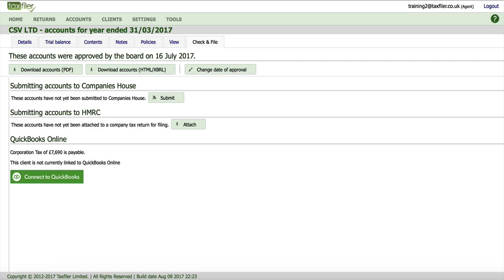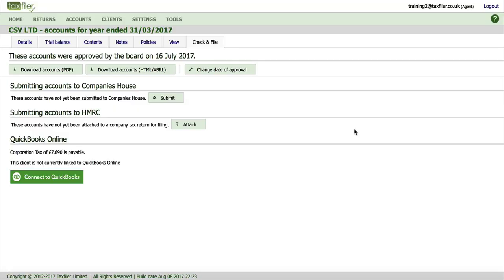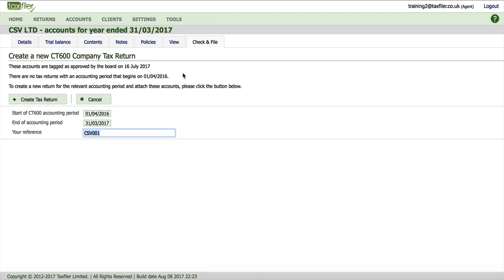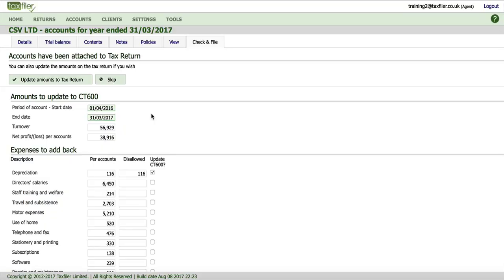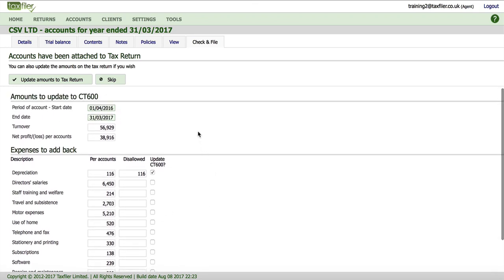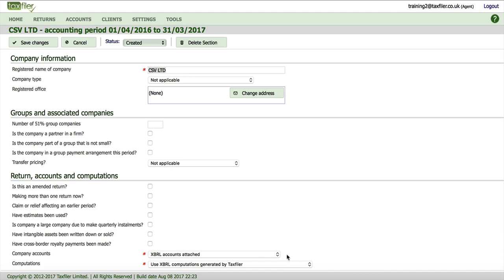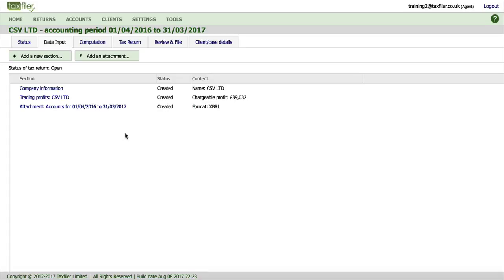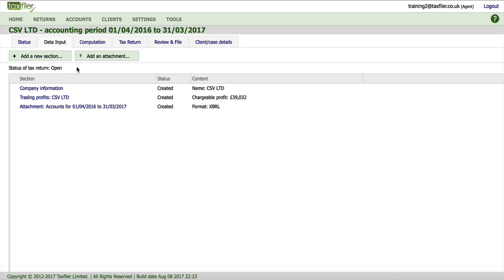How to transfer a set of limited company accounts into your CT600 | Taxfiler tips & tricks